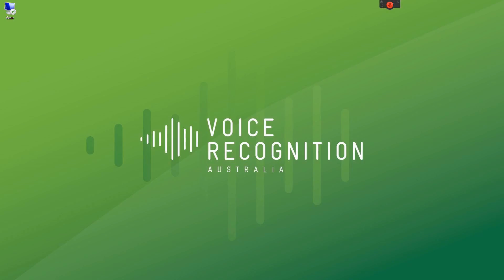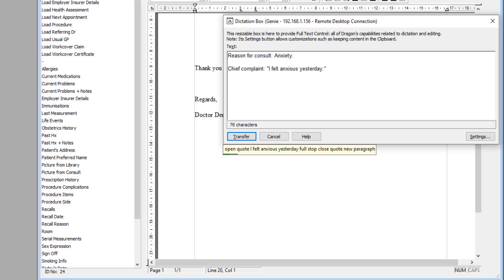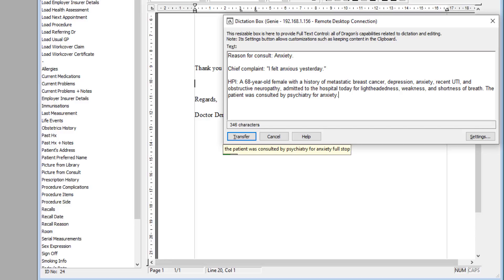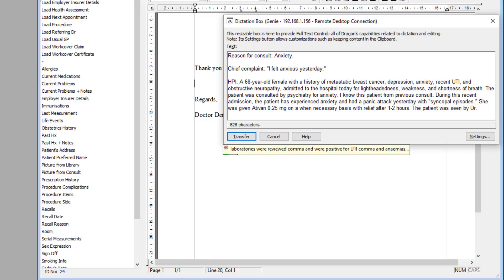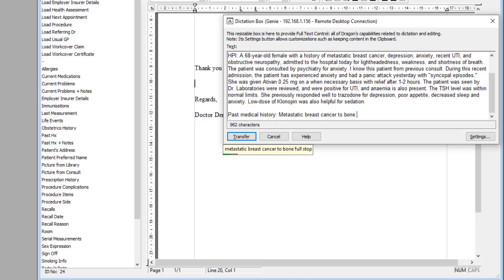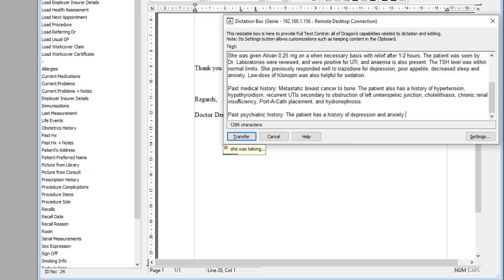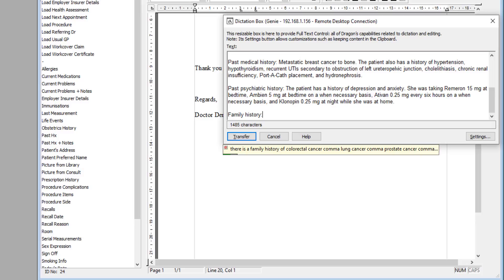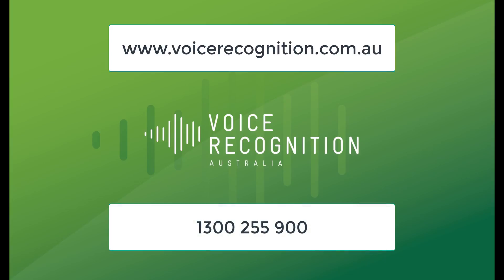Psychiatry - Voice to Text - Dragon Medical & Genie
In this demonstration the specialist psychiatry vocabulary has been loaded with Dragon Medical 4 .1. We have remoted into a Genie session and dictated through the remote environment.